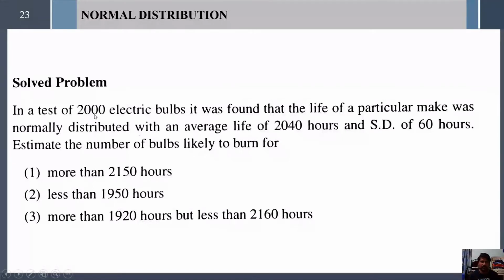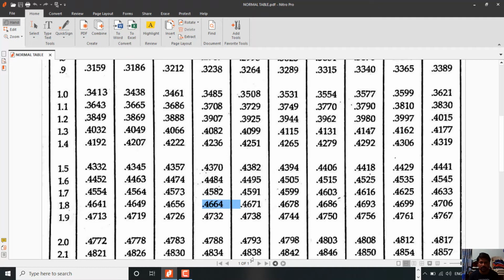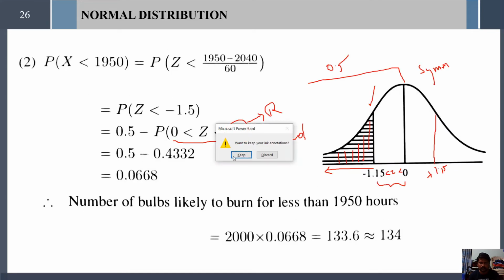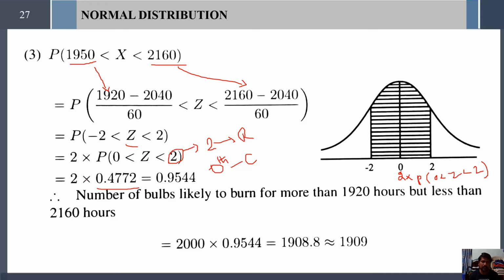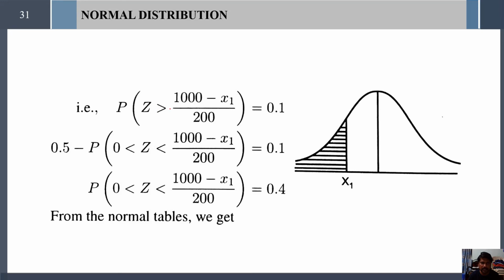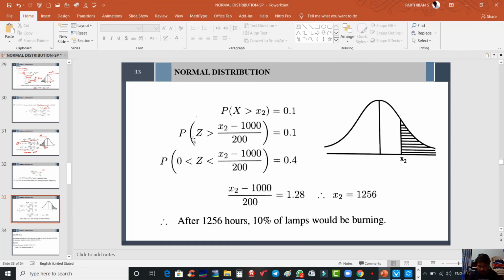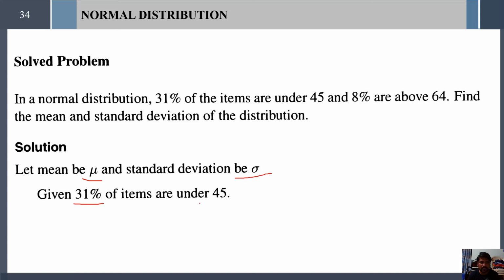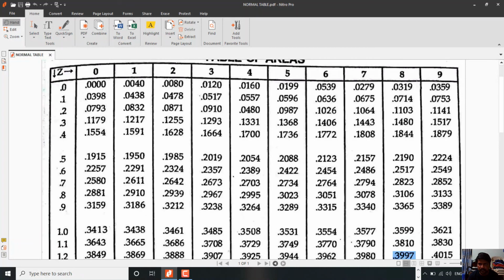NORMAL DISTRIBUTION-PROBLEM-SET-6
Created by Dr. S. Parthiban